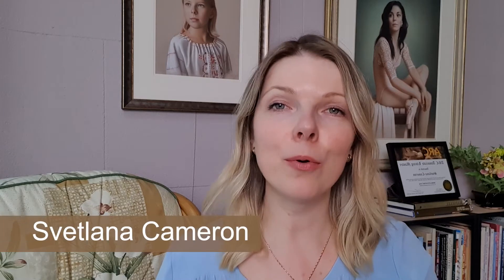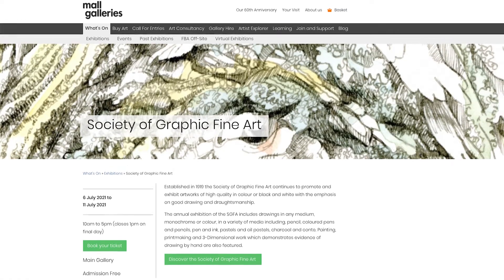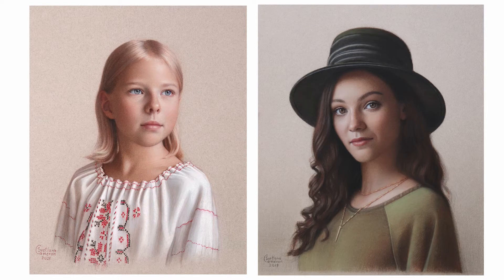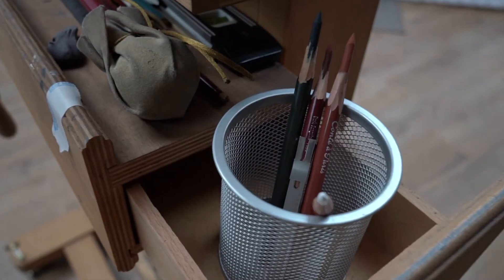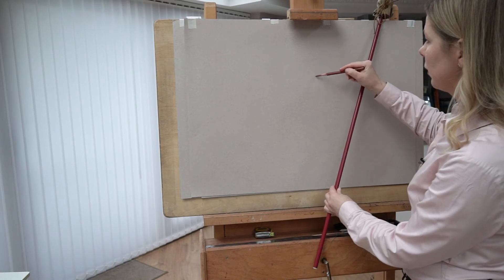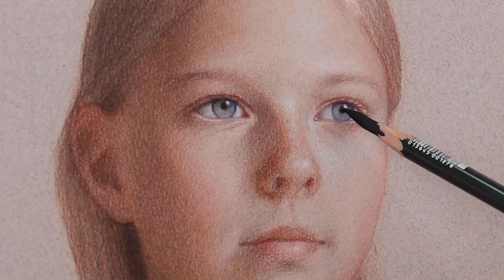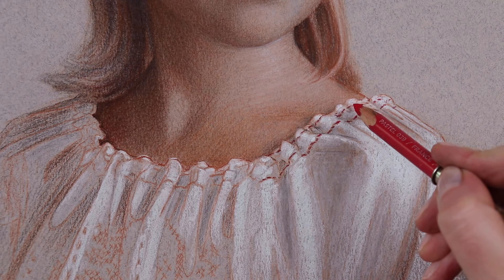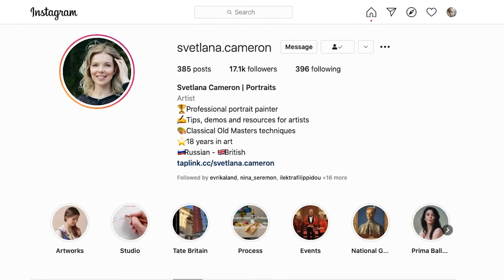Behind the scenes in Svetlana Cameron Studio.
In this video produced for the British Society of Graphic Fine Art, Svetlana talks about her drawing technique and shows behind the scenes moments in her studio. Watch to see how she created the artworks selected for the SGFA Open Exhibition at the Mall Galleries in London.